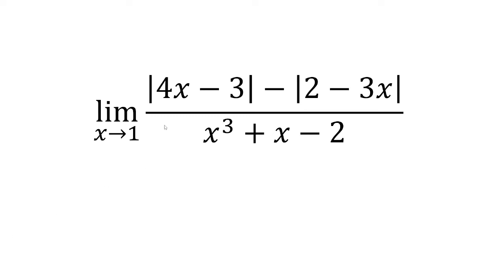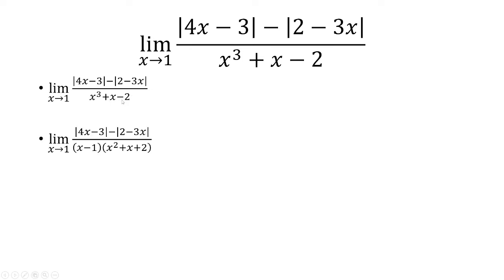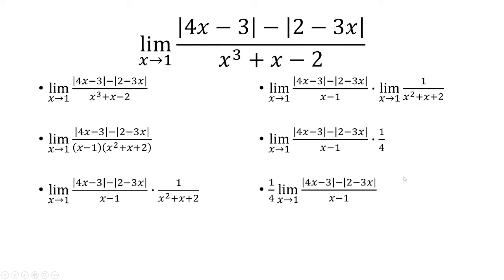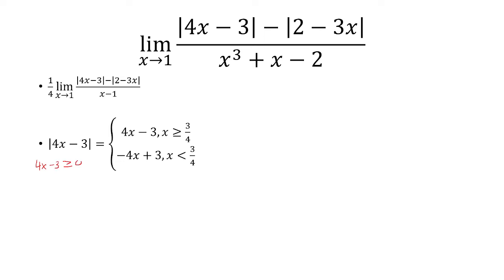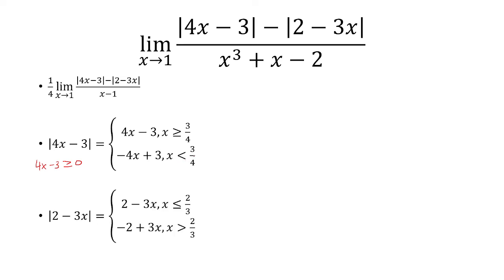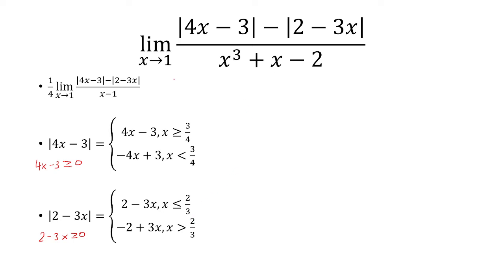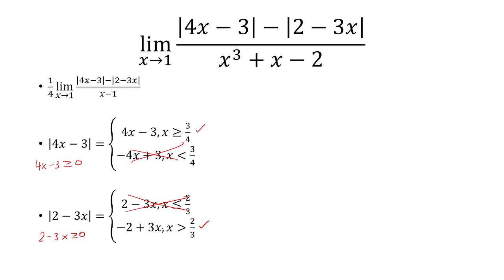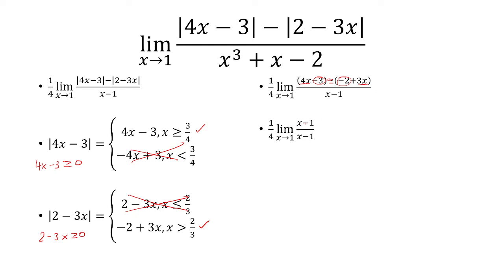lim x approaches 1 of (|4x-3|2-3x